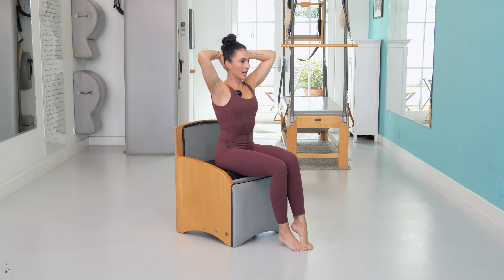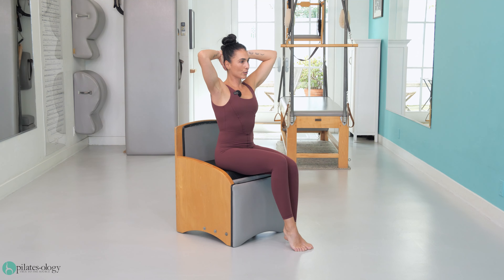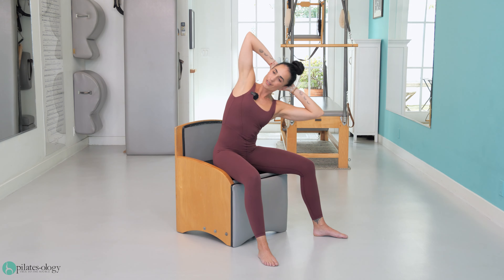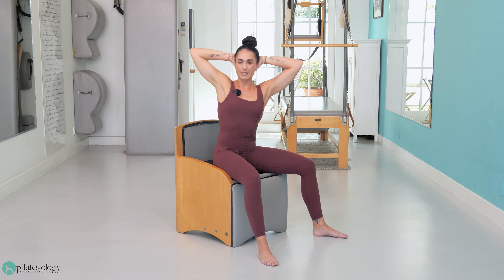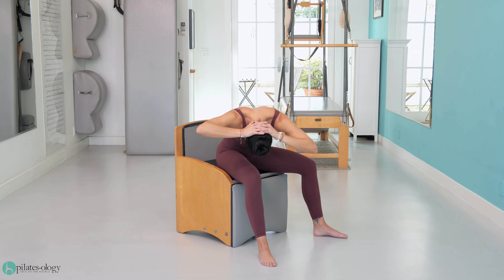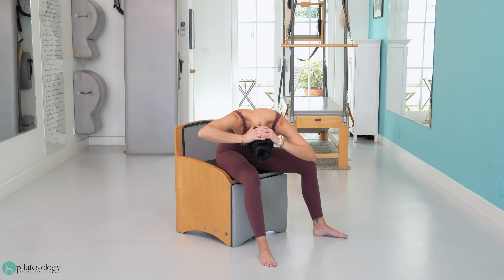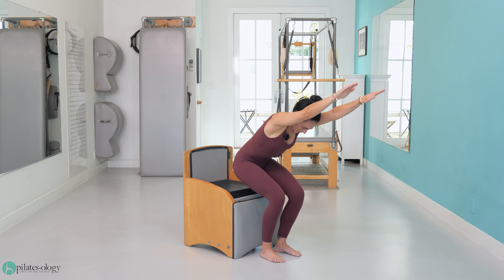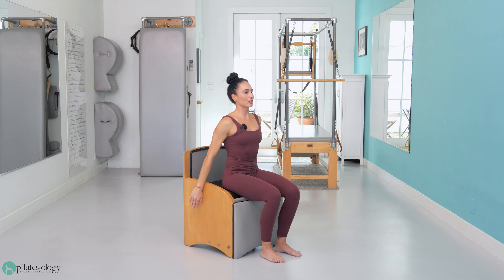Desk Refresh CLASS PREVIEW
/ Reverse the negative effects of sitting with a workout you can do at your desk or anywhere you have a place to sit. You’ll stimulate circulation in your hips and shoulders, take pressure off of your lumbar spine and release tension in your whole body. When you’re having a high stress day, this is the perfect antidote. This class is part of Verónica’s Sunrise Mat Series. Visit Verónica Ruiz at Pilates Ambassador and on Instagram @PilatesAmbassador_VeronicaRuiz.